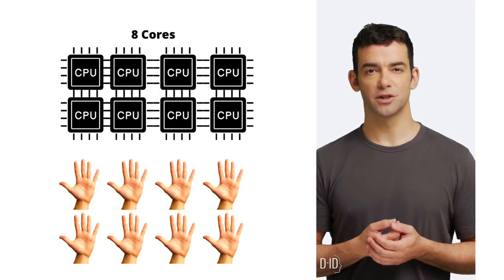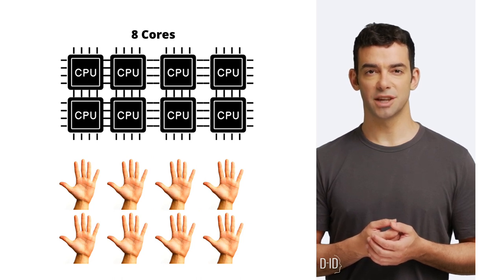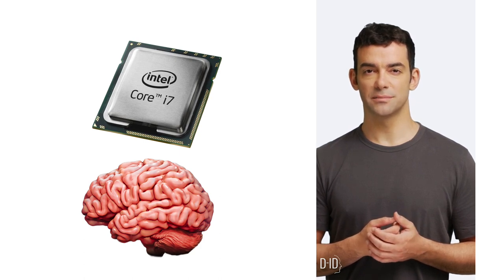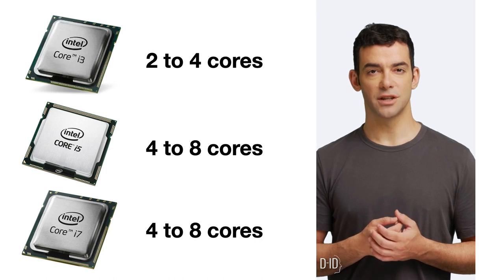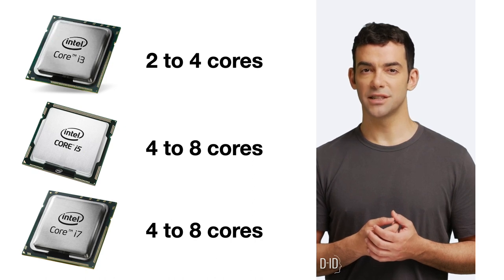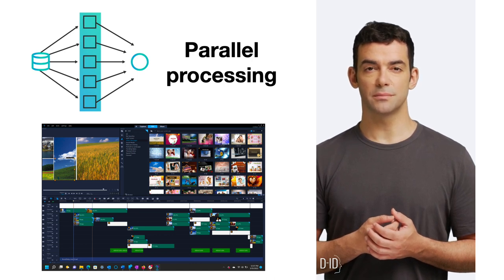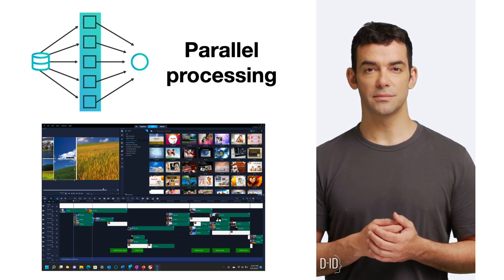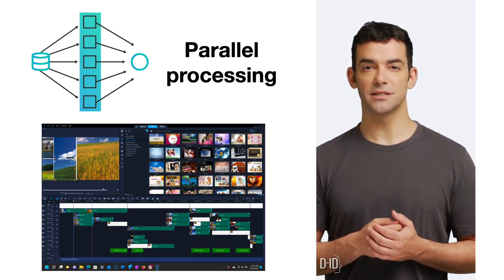What does i3, i5, i7 multi-core CPU mean?